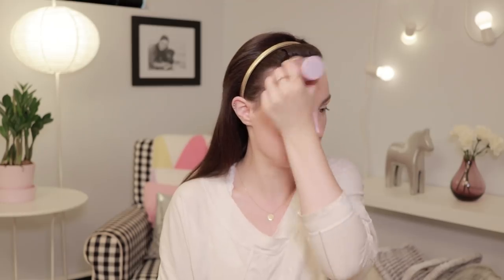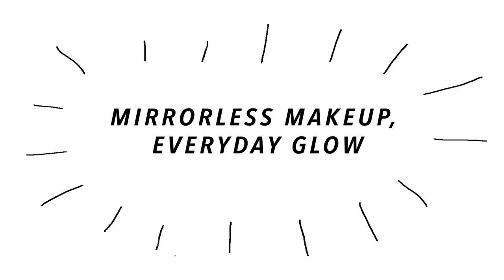MIRRORLESS MAKEUP TUTORIAL: Everyday Glow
My everyday, natural, glow blind girl makeup tutorial!

PRODUCTS USED:
Stila 10-in-One HD  Illuminating Beauty Balm
Stila Custom Colour Blush (Coral)
Nars Pro-Prime Smudge Proof Eye Base
Too Faced Pure Peach Oil Lipgloss
MAC Costa Riche Eyeliner
Sephora Collection Lash Curler